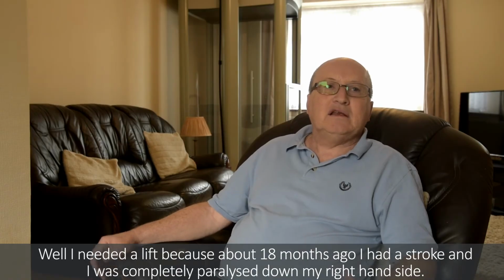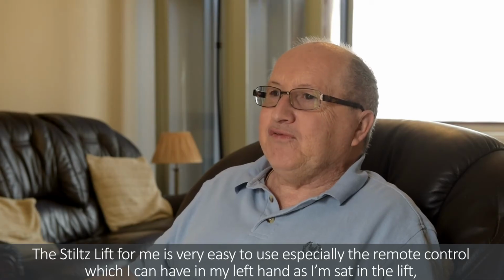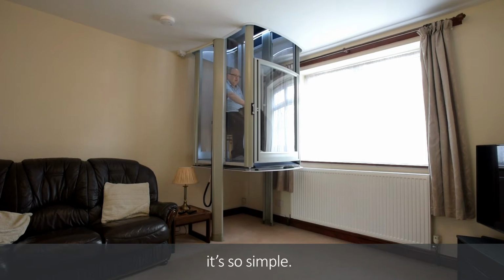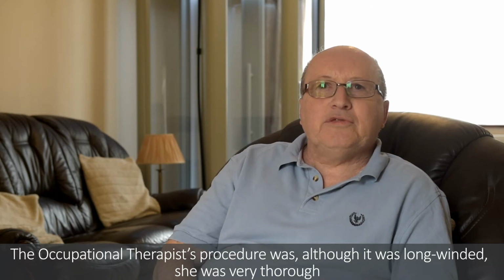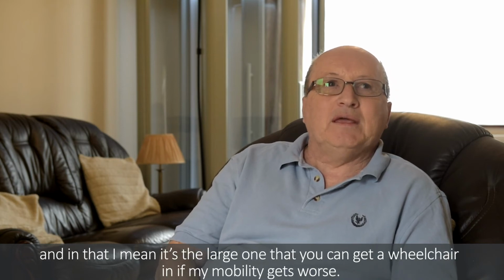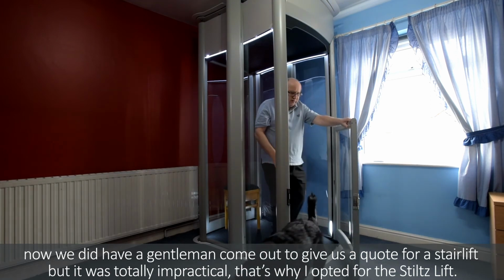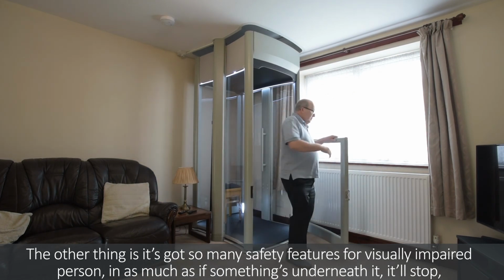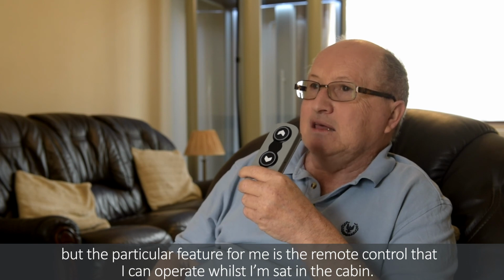Stephen Waller – Adapted Living for a Stroke Survivor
After suffering from a Stroke, Stephen Waller, 63, was mostly paralysed down his right-hand side and has spent the last 18 months working on gaining back what mobility he can.

Mr Waller was looking for a way to safely travel between floors as his stairs were becoming too difficult to navigate, and he was struggling with his balance. With guidance from his community advice officer, Mr Waller applied for a Disabled Facilities Grant, where he spoke to an Occupational Therapist about the best possible options for his needs. Together they decided on a Stiltz Trio Homelift to ensure his home was future-proofed. We’ve interviewed Mr Waller to find out what the process was like to get a Disabled Facilities Grant and his Stiltz Homelift.